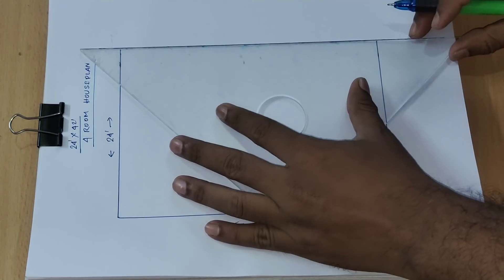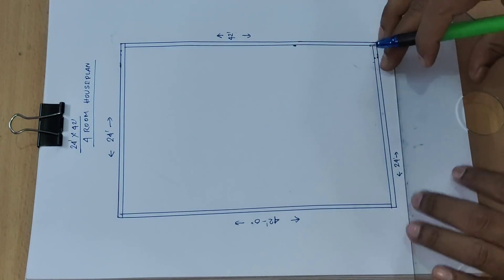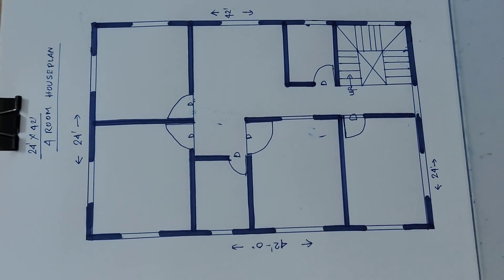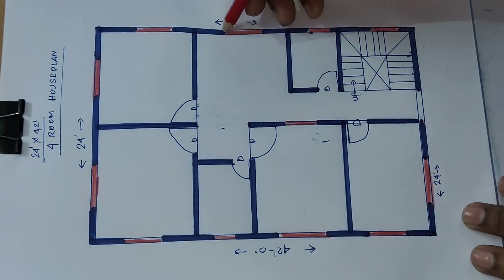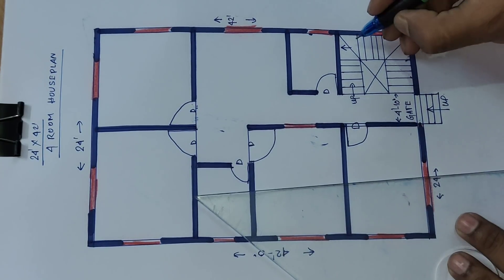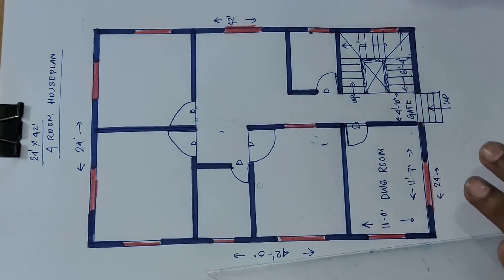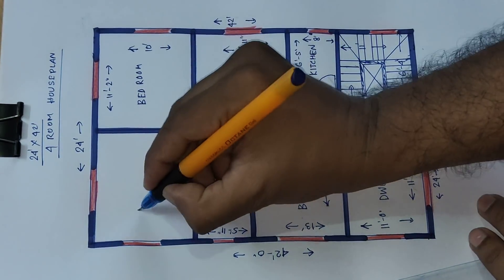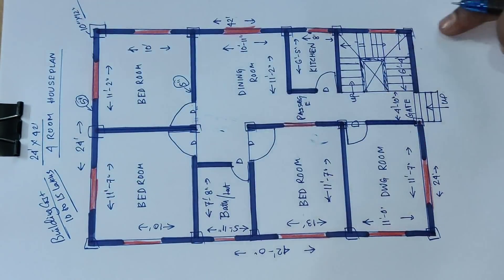24 x 42 HOUSE DESIGN II 24 X 42 GHAR KA NAKSHA II 24 X 42 HOUSE PLAN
24 x 42 HOUSE DESIGN
24 X 42 GHAR KA NAKSHA
24 X 42 HOUSE PLAN

I am B. Tech Civil Engineer